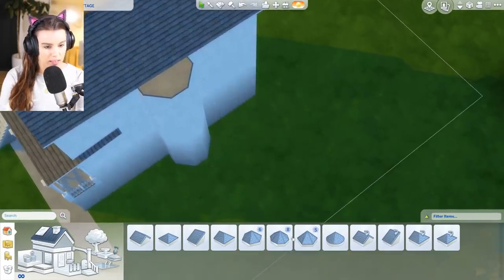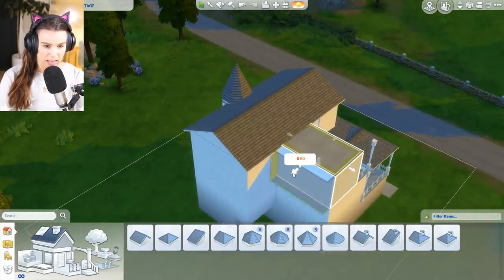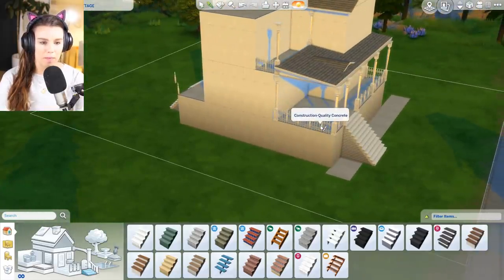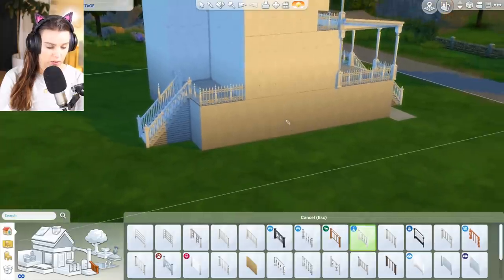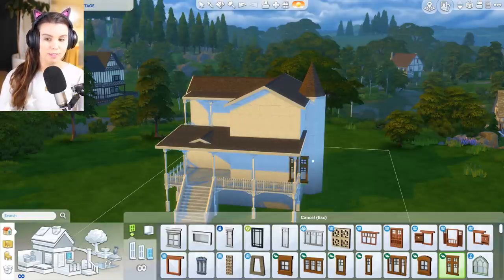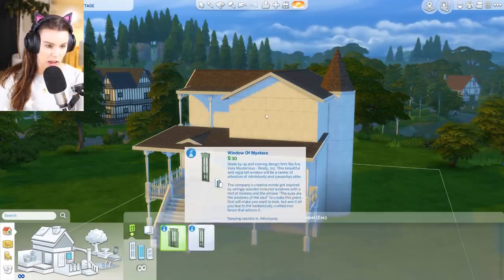Let's Build a *CREEPY?* orphanage... [ The Sims 4 ]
Let's build a potentially creepy orphanage in The Sims 4, part one!

Deligracy
Red Hill
VIC, AUSTRALIA
3937